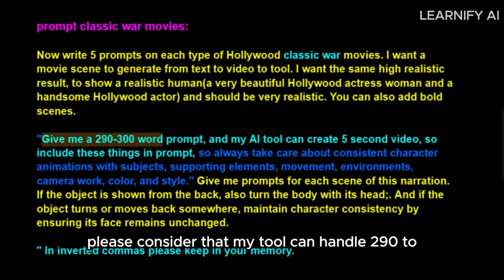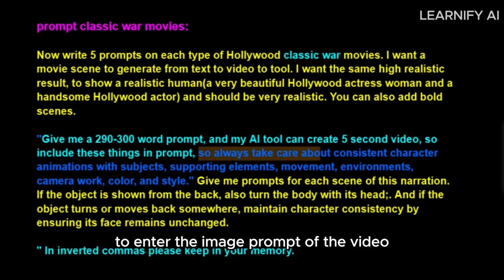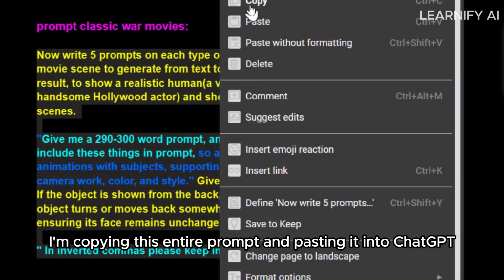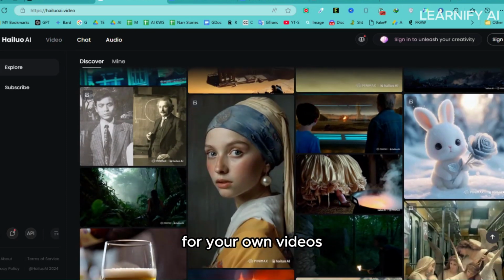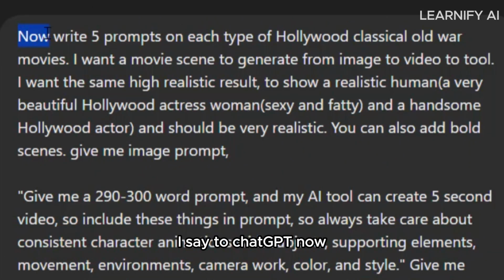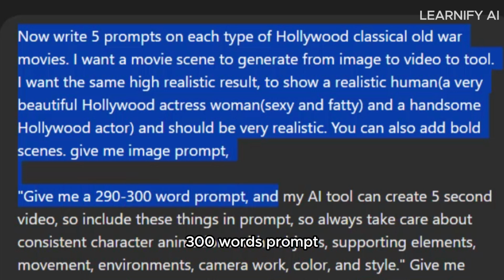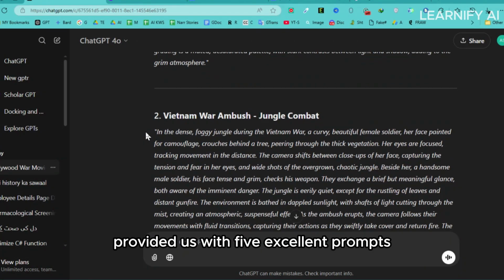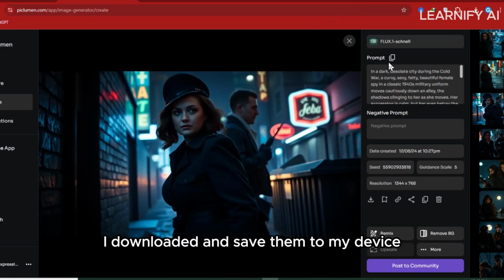I Tested Minimax AI & Other Top Tools Here's What's Best for Movie Lovers | (2025 Edition) 🔥🎬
Unleash Your Inner Director with Minimax AI! 🎥✨
Are you ready to dive into the world of AI-powered filmmaking? In this video, we'll explore the incredible capabilities of Minimax AI, the ultimate tool for creating stunning, cinematic videos.

If you're a movie lover and want to create cinematic masterpieces with AI, you’re in the right place! In today’s video, we explore the cutting-edge Minimax AI and other top video generation tools, showcasing how you can bring your film visions to life in 2025. Trust me, this is not just another tool review—this session is out of the box, packed with unique tips and tricks to make your cinematic journey exciting. Get ready to revolutionize your filmmaking process!

Join me on this deep dive as I explore Minimax AI’s advanced text-to-video and image-to-video features, including the powerful "12v-1-live" mode, which generates highly cinematic, realistic AI videos. I’ll walk you through my step-by-step process, from crafting the perfect prompts to creating stunning, Hollywood-style war movie scenes. You’ll learn how to use Minimax to generate 5-second cinematic clips and enhance them with professional details like camera movement, lighting, and environmental effects. I’ll also test other AI tools such as Kling AI and Vidu AI, sharing my insights on which one delivers the most captivating results.

Minimax AI Tutorial: Learn how to use Minimax AI to generate high-quality, realistic videos from text prompts and images.
Minimax Text-to-Video: Step-by-step guide on creating cinematic AI videos using Minimax’s text-to-video feature.
Minimax Image to Video: Discover how to convert still images into dynamic cinematic sequences with Minimax Hailuo AI.
Cinematic Video Creation: Understand how to perfect your video prompts to ensure consistent character animations, movements, and color tones.
Kling vs Minimax: Compare Kling AI with Minimax AI and see which one truly stands out in the world of AI video generation.
Cinematic AI Films: How to make your cinematic AI films stand out with precise prompts and stunning visuals.
Minimax New Free AI Generator: Unlock the potential of Minimax’s new free AI generator and create unique cinematic AI videos.
Ready to transform your cinematic dreams into reality? Dive into the world of Minimax AI, the best tool for movie lovers and creators. If you’re looking for tools to generate cinematic AI videos or create a cinematic film, Minimax and its new image-to-video feature are what you need!

🔑 Key Tools Used:

Minimax AI Video Generator: The ultimate tool for generating cinematic content with Minimax text-to-video and image-to-video features.
Hailuo AI: Bringing AI-powered video generation to the next level with cinematic AI videos.
Kling AI: A contender in the text-to-video space—how does it compare with Minimax?
👉 Follo Learnify AI, for more tutorials and insights on AI tools and cinematic AI filmmaking!